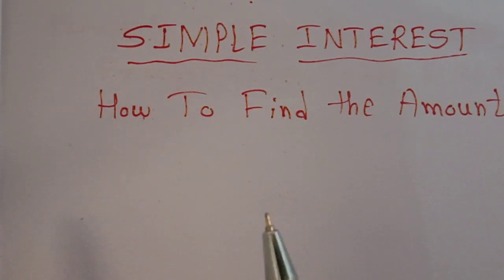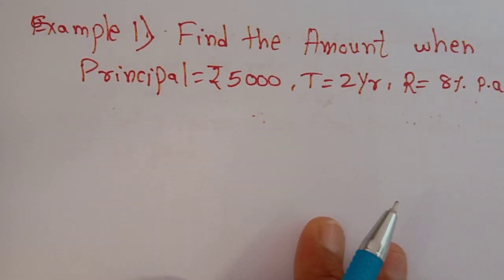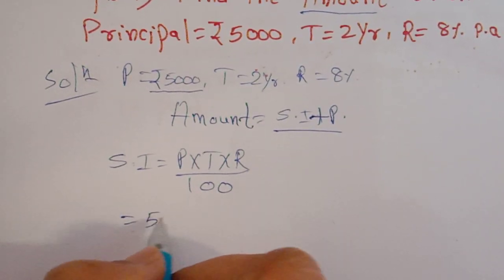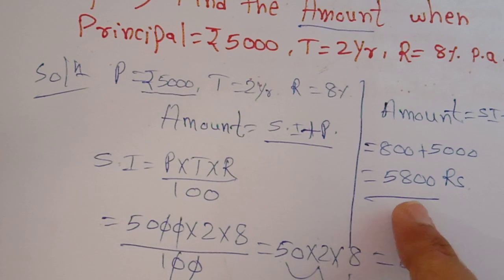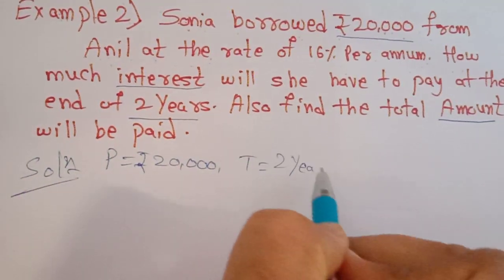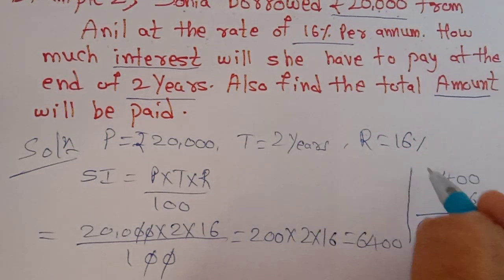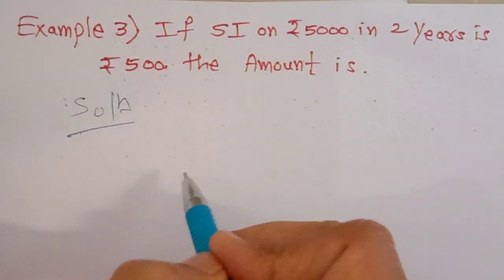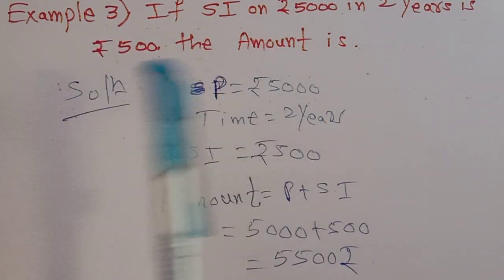Simple Interest, Part-3, Navoday Entrance Exam Maths Syllabus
Simple Interest,How to find Amount